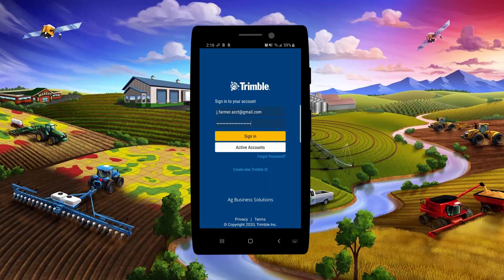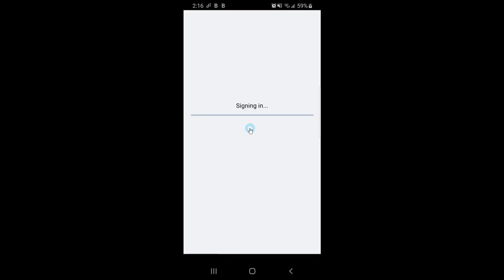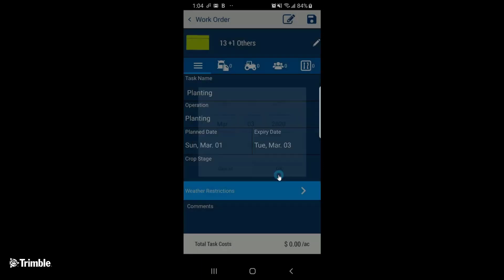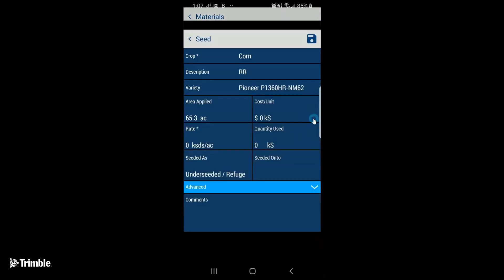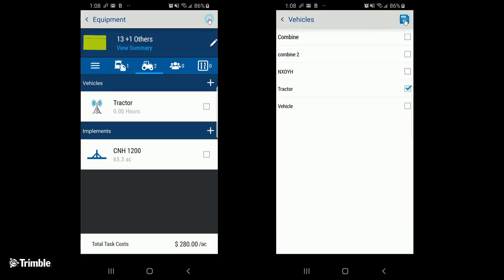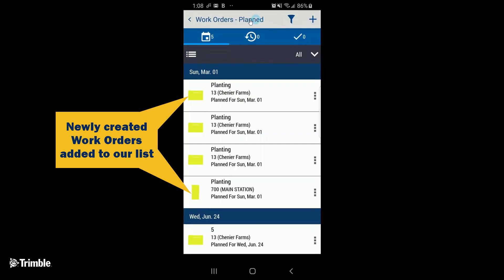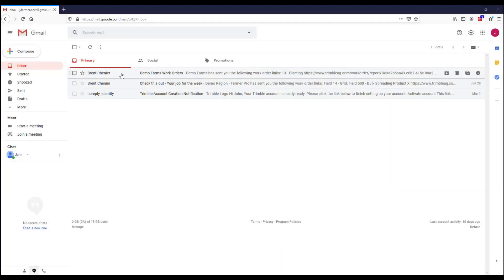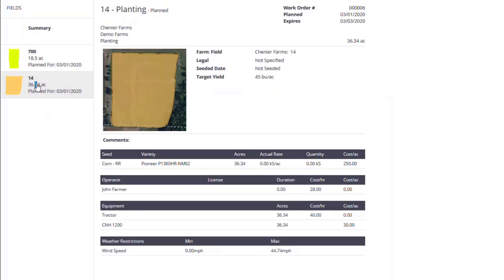Creating and Sharing Bulk Work Orders | Online Training | Trimble Ag Software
This video details how you can create bulk work orders in the Trimble Ag mobile app and share them through email.